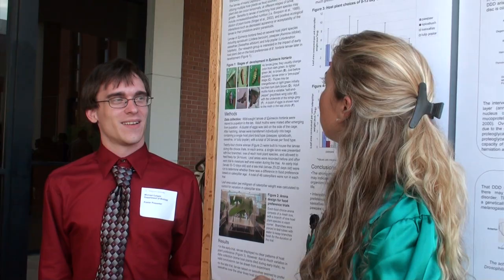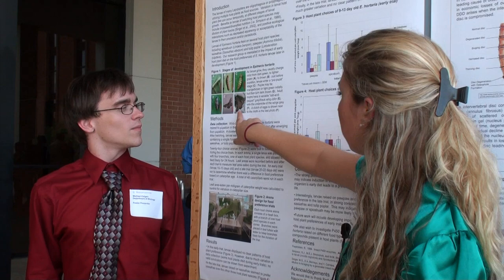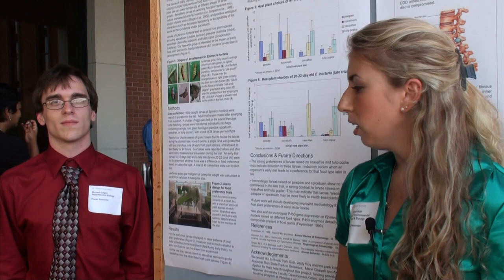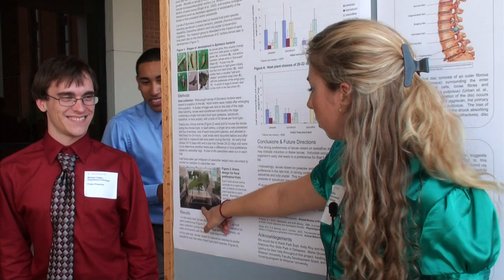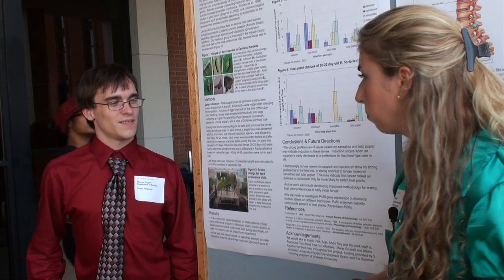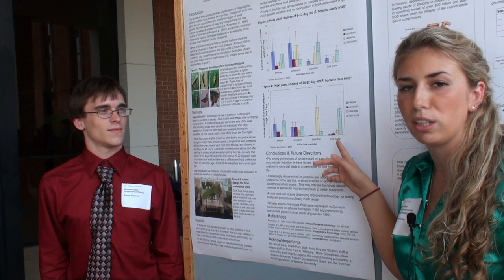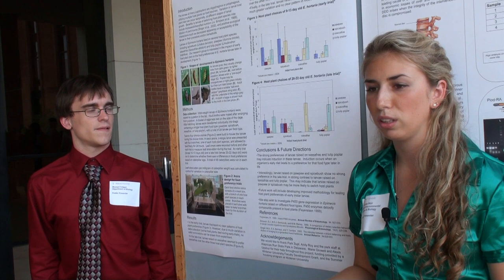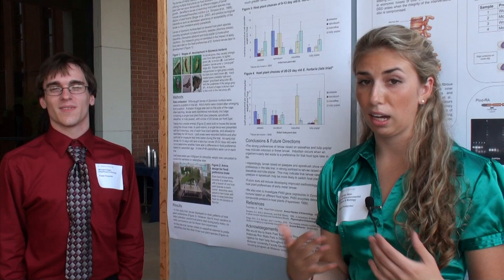Carlee Moir '12 & Michael Colgan '13 — A&S Summer Research Symposium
Biology majors Carlee Moir '12 and Michael Colgan '13 present their summer research — focusing on the impact of host plant species on food preference of Epimecis hortaria — at the 2011 Arts & Sciences Summer Research Symposium.